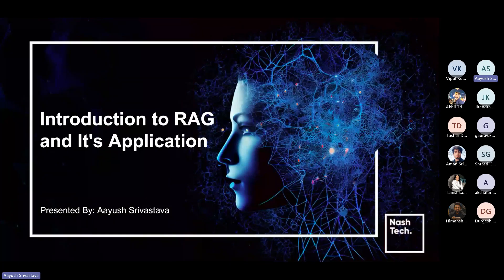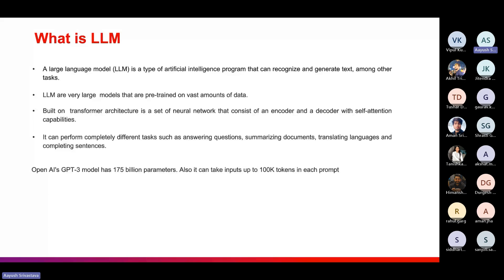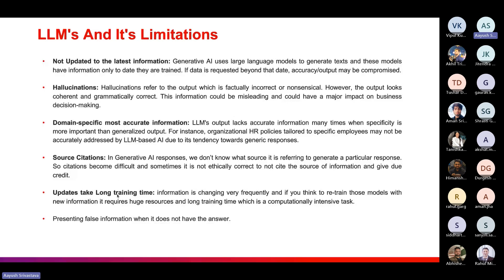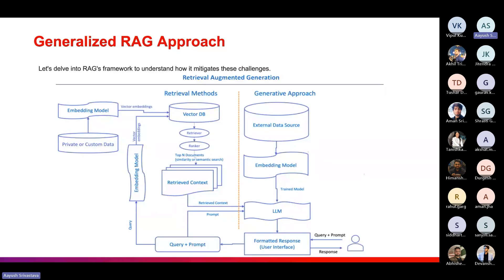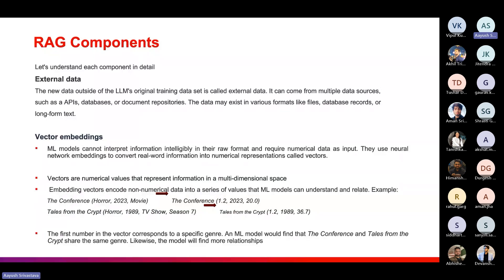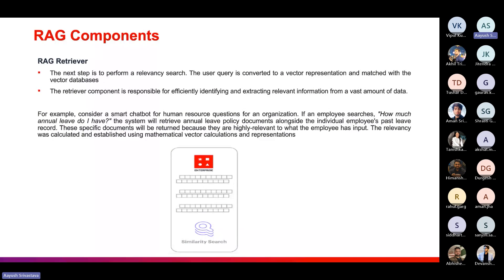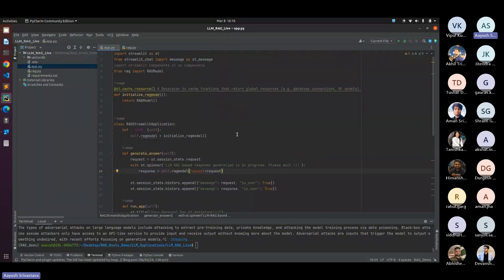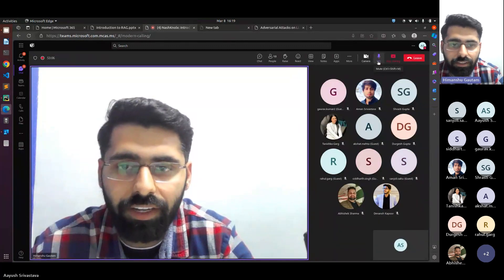Introduction to RAG Retrieval Augmented Generation and its application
Embark on a comprehensive exploration of Retrieval Augmented Generation (RAG) in this illuminating session. Delve into the architecture seamlessly merging retrieval and generation models and uncover its versatile applications. From refining search processes to enhancing content generation, RAG is reshaping the landscape of natural language processing. Join us for a brief yet comprehensive Introduction to RAG and its transformative potential, along with insights into its applications.